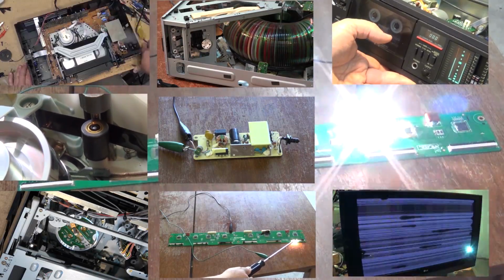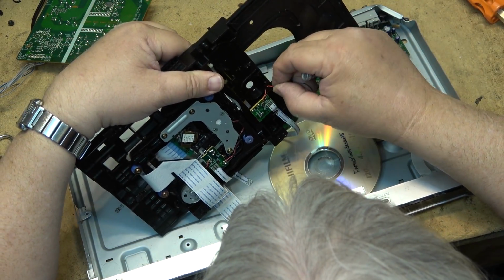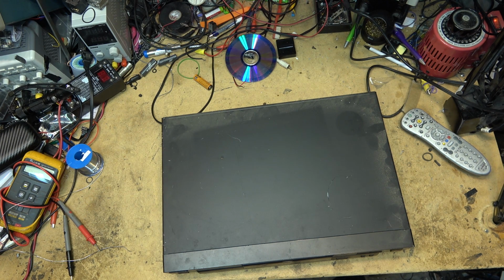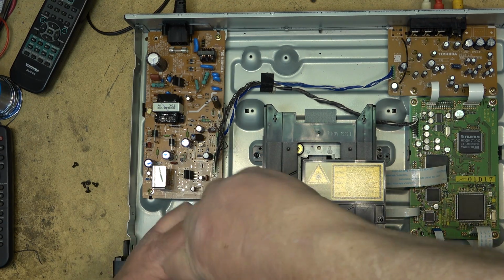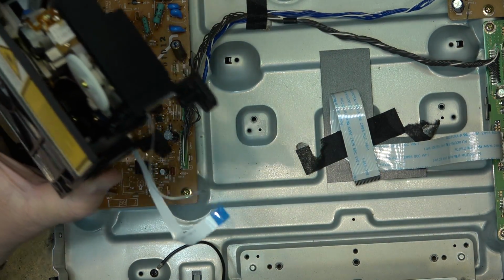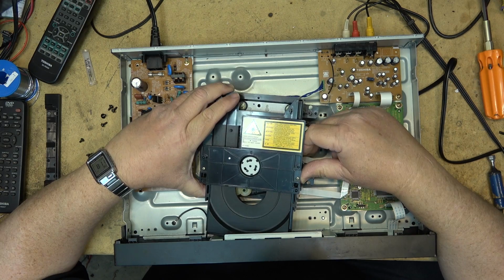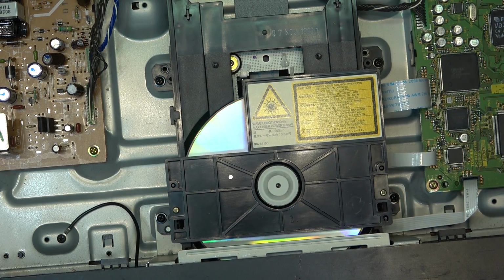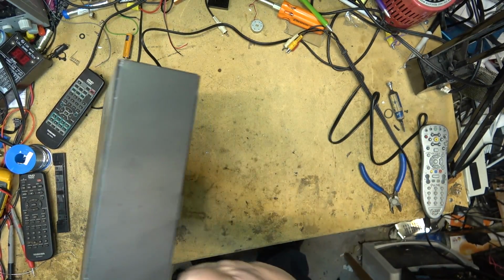2 Free DVD players will either of them work?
Got a bunch of junk today. Lets see if some of this stuff works.